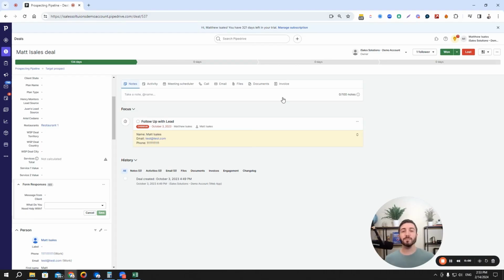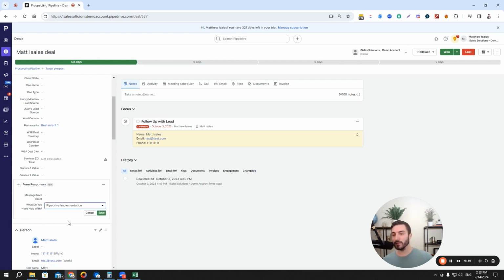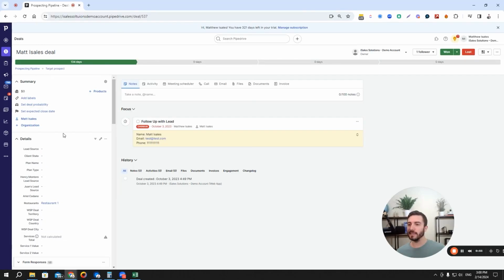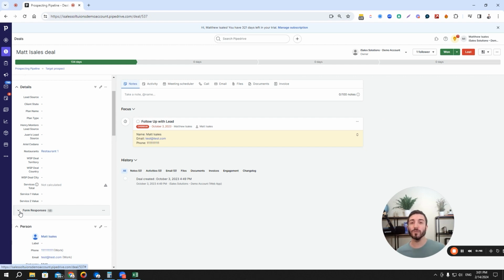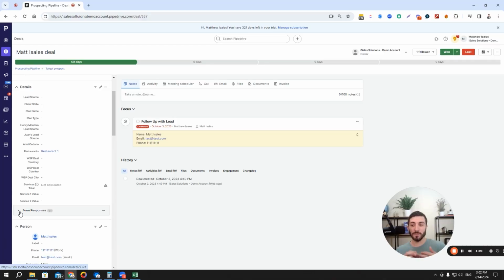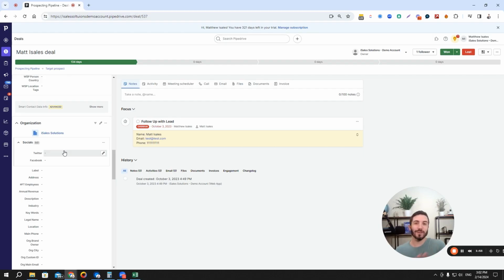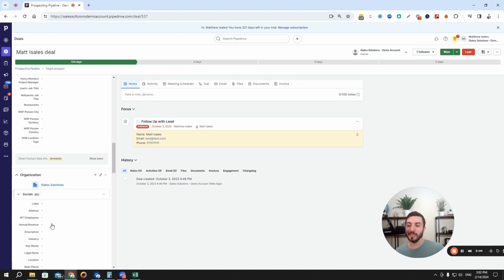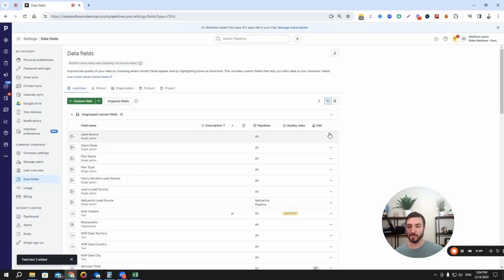How to Customize Field Groups in Pipedrive | Pipedrive Tutorial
Learn how you can organize your data and hide un used data fields in Pipedrive!